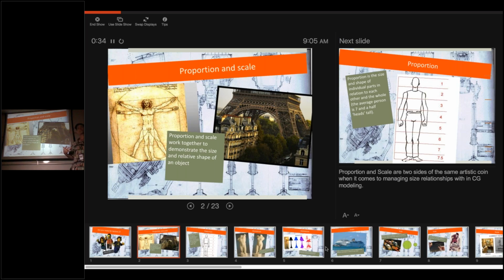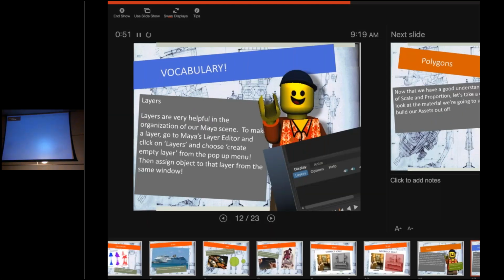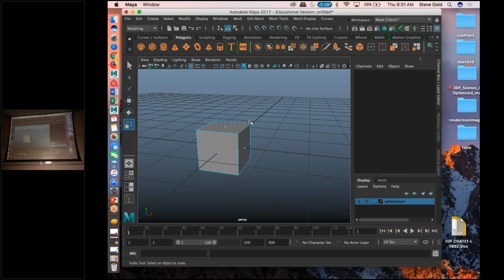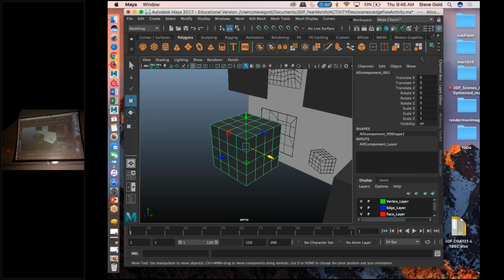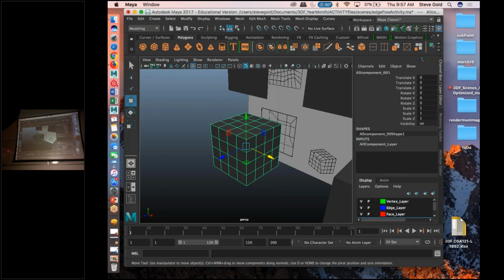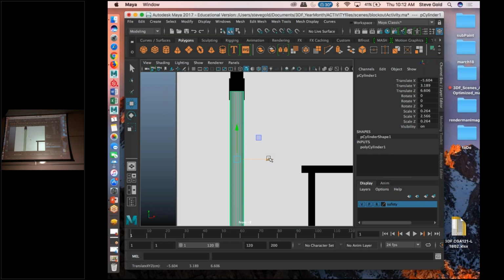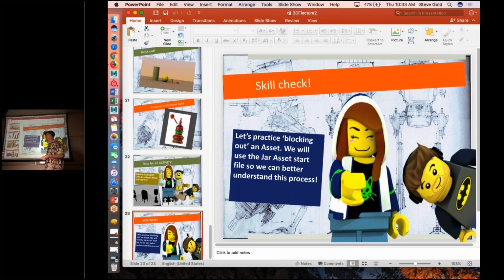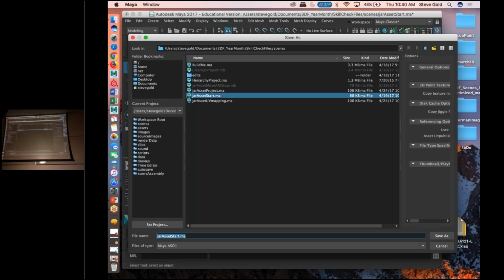3DF Lectures 1803 02